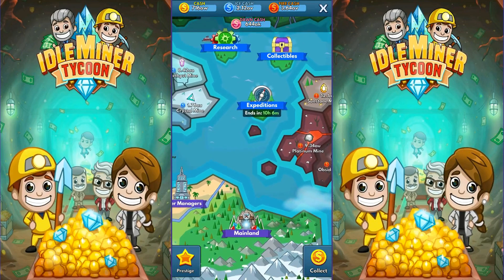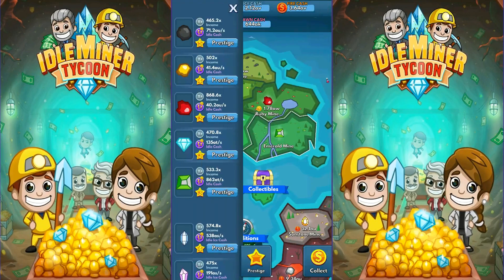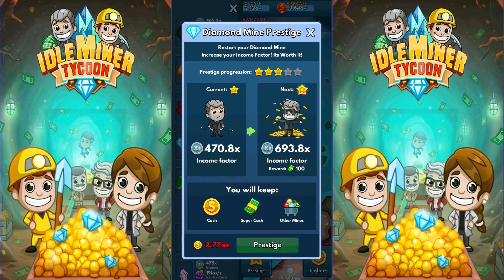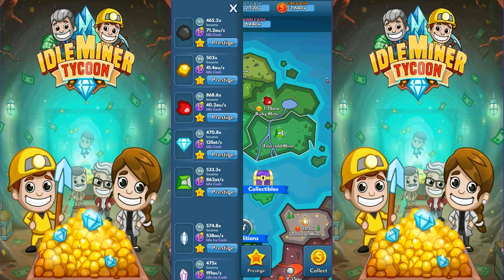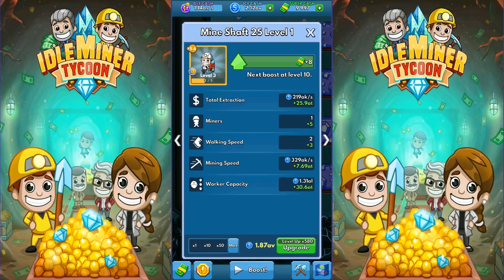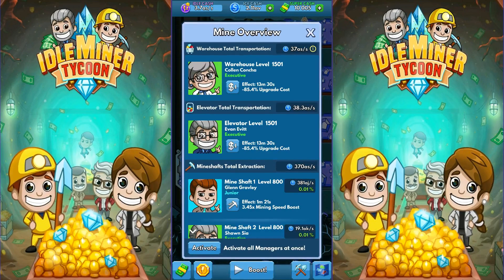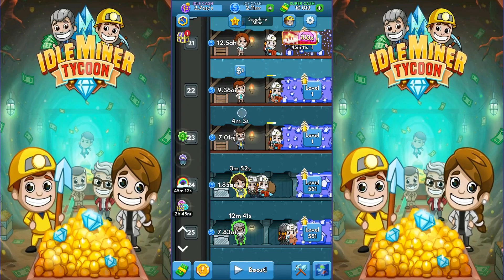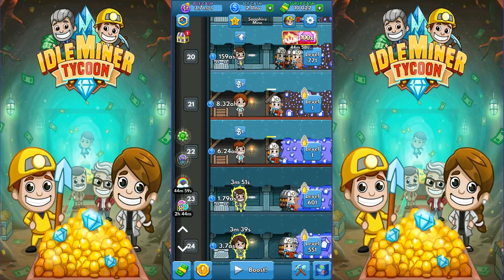Idle Miner Tycoon - 322 - "First Event of Season Completed"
Idle Miner Tycoon

Idle Miner Tycoon is a thrilling mobile simulation game that will take you on an exciting journey to become an industrial tycoon.

Make smart investments to upgrade your empire and boost your economy. Automate your workflow by hiring managers and make your miners work, even while you're away.

This game will have you hooked with its cutting-edge game design and visually stunning graphics – long lasting entertainment and continued satisfaction guaranteed. So get ready to conquer the world of Idle Miner Tycoon!